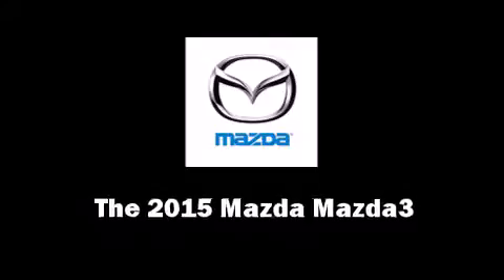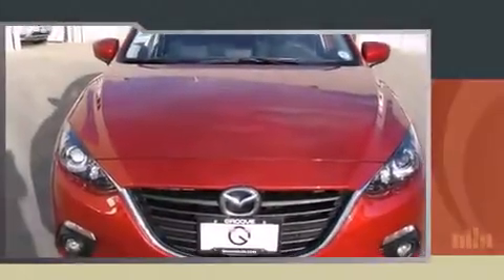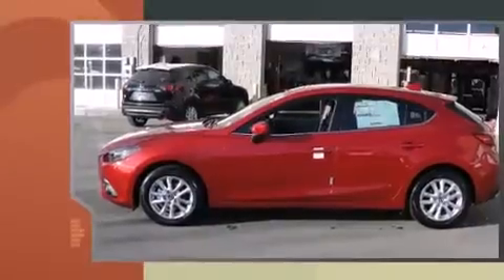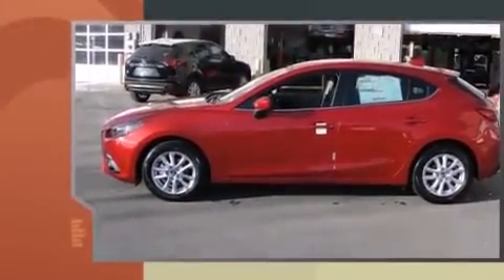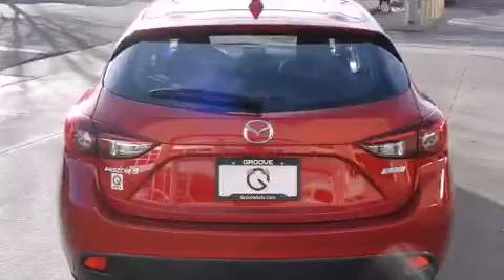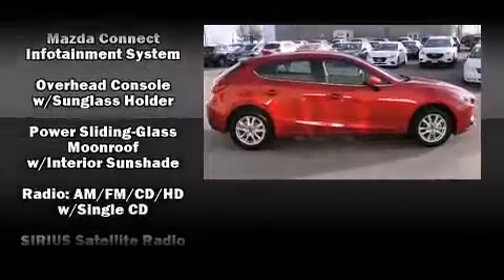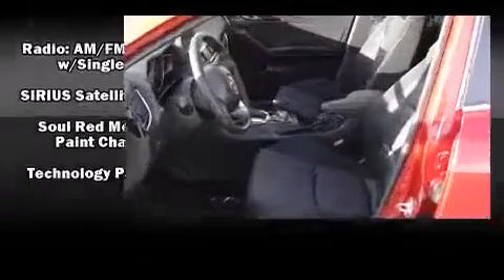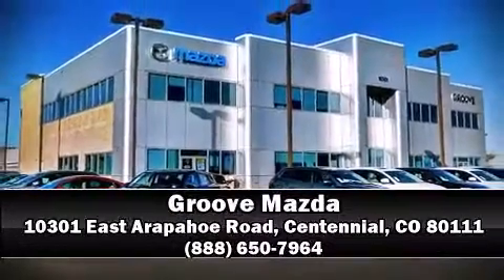2015 Mazda Mazda3 I Touring in Centennial, CO 80111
Groove Mazda
10301 East Arapahoe Road

The 2015 Mazda Mazda3. This 4 door, 5 passenger hatchback is waiting for you to take home! It features an automatic transmission, front-wheel drive, and a 2 liter 4 cylinder engine. Mazda prioritized practicality, efficiency, and style by including: a tachometer, variably intermittent wipers, front bucket seats, air conditioning, heated door mirrors, an overhead console, and a blind spot monitoring system. Storage solutions are integrated throughout the interior, demonstrating thoughtful attention to detail. For drivers who enjoy the natural environment, a power moon roof allows an infusion of fresh air. Audio features include an AM/FM radio, steering wheel mounted audio controls, and 11 speakers, providing excellent sound throughout the cabin. Mazda ensures the safety and security of its passengers with equipment such as: head curtain airbags, front SIDE impact airbags, traction control, brake assist, anti-whiplash front head restraints, ignition disabling, and 4 wheel disc brakes with ABS. Electronic stability control stands out as a technologically savvy innovation, keeping you better connected to the road. We have the vehicle you've been searching for at a price you can afford. Stop by our dealership or give us a call for more information.